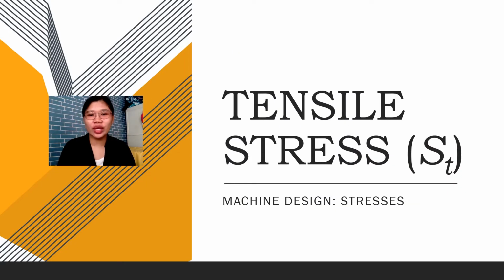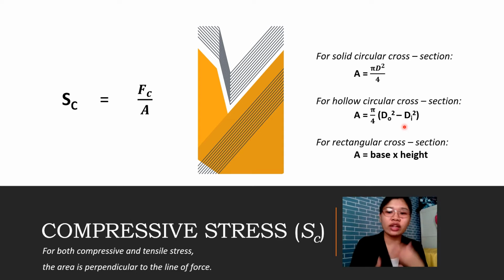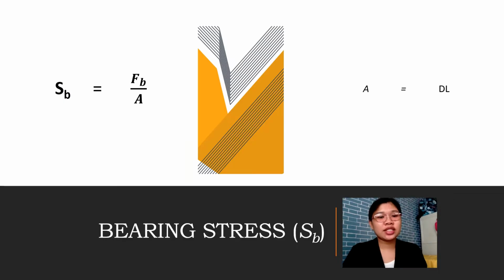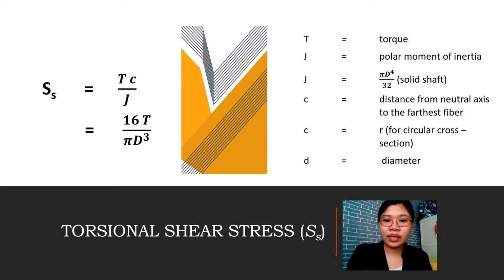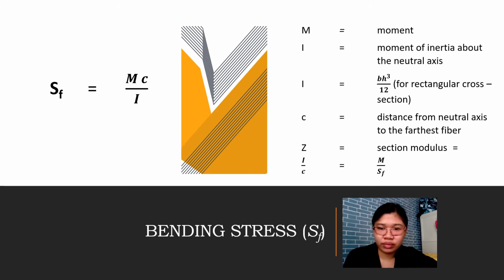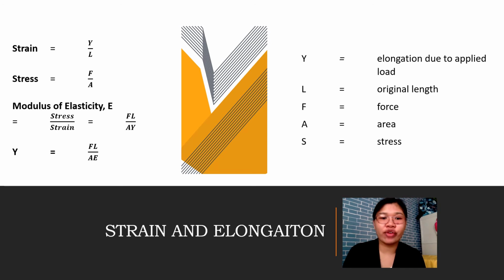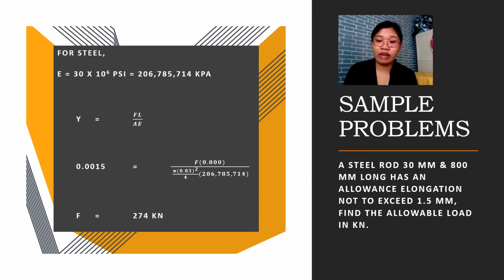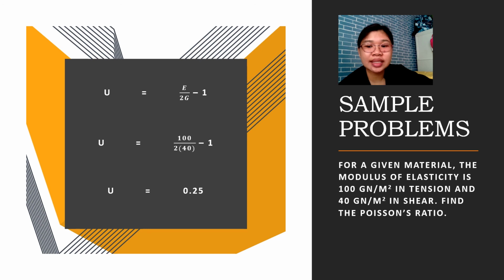Machine Design: Stresses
Hello there Engineers! What I have here is about Stresses in Machine Design. This includes a Summary of Formulas and Sample Problems.